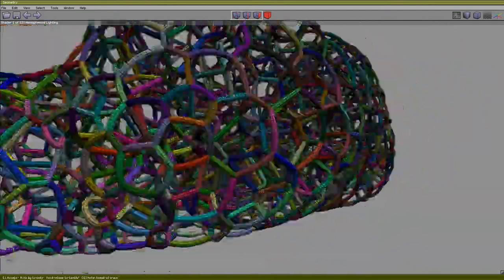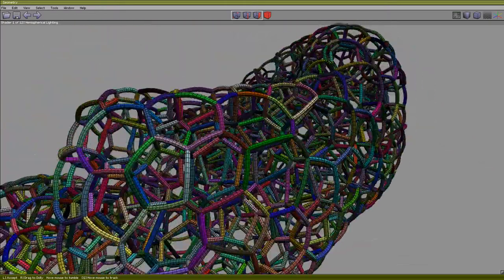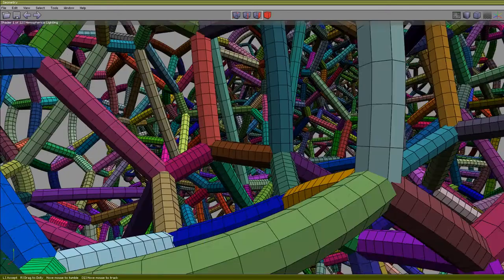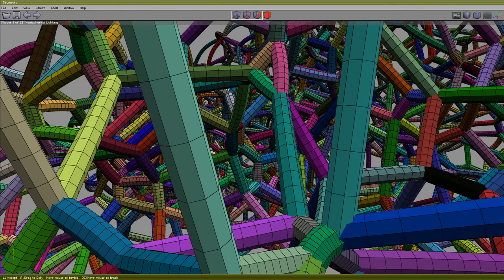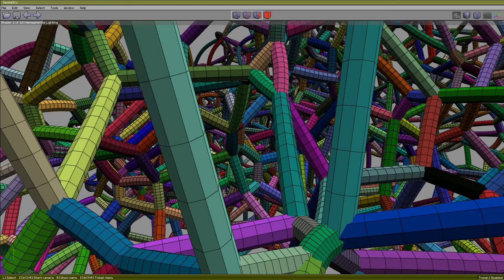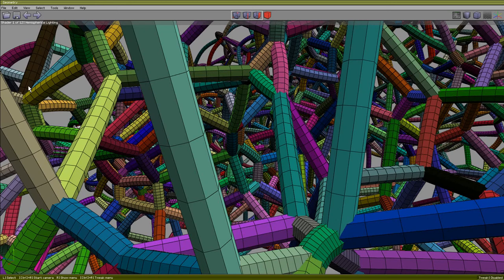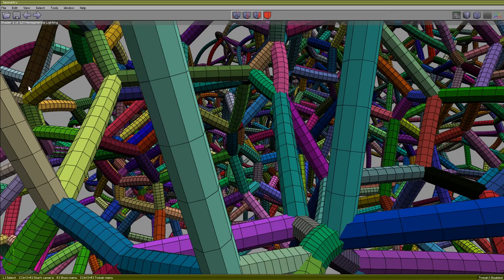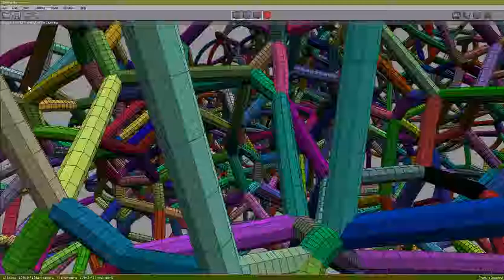Much better rodding no overlaps.